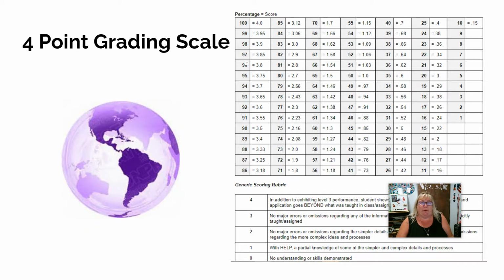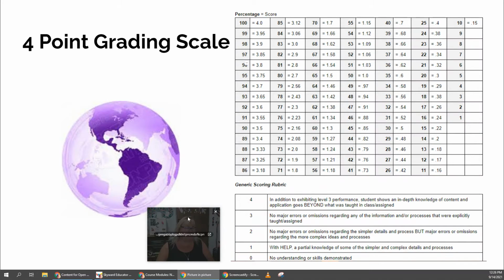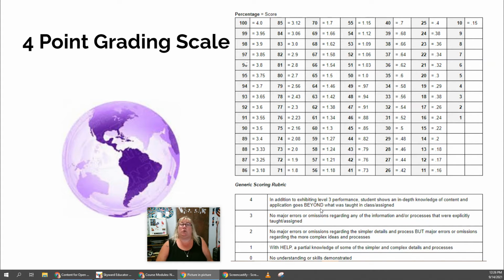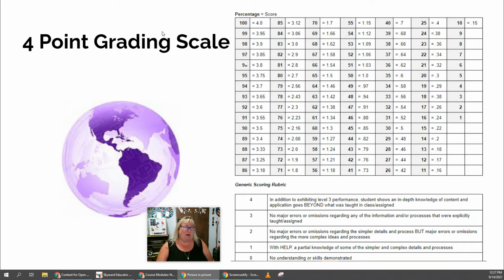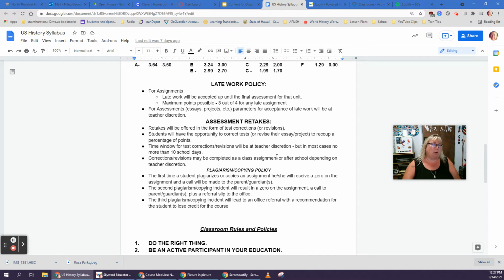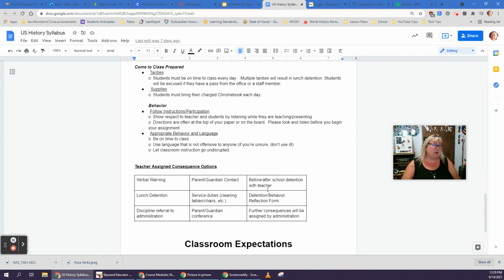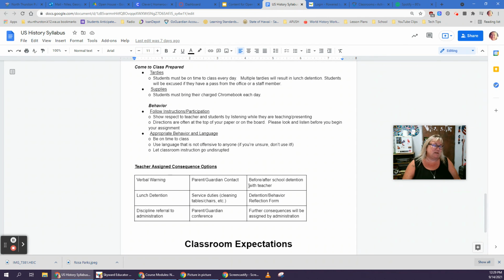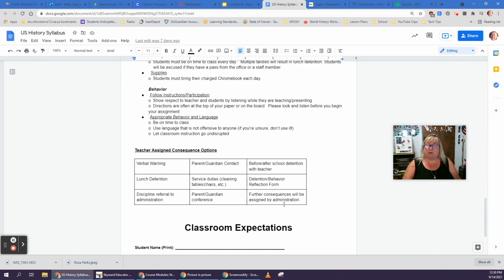Open House 9/22/21